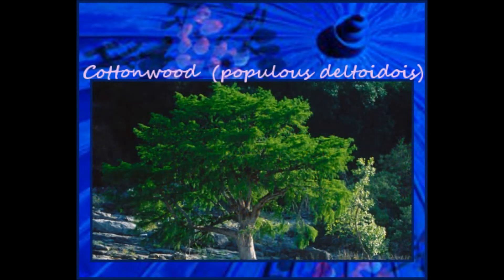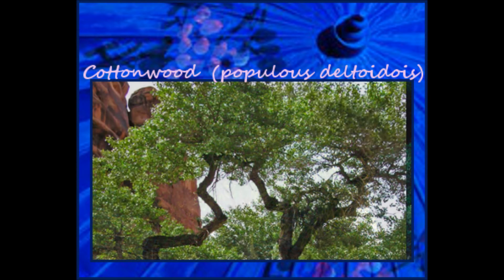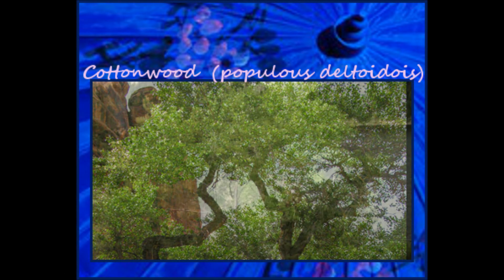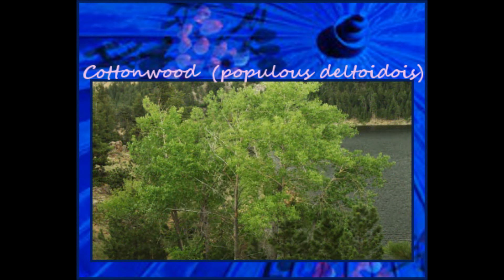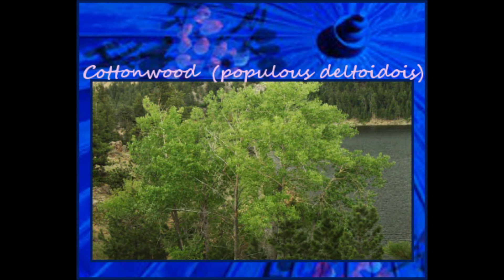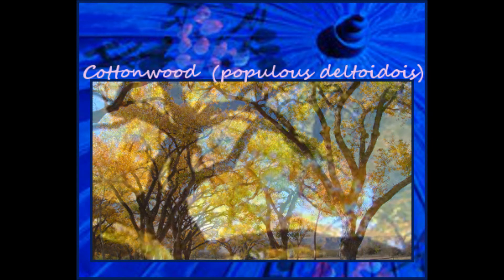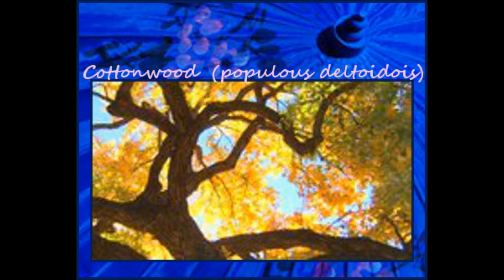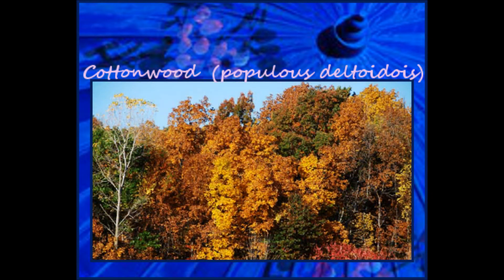Cottonwood Herb Fact File: What you need to know about Cottonwood Herb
Cottonwood trees a re found quite commonly across northern America and you might have considered them quite unremarkable. However they have many modern and traditional uses both in textiles and medicinally. Join xxx for a walk on the wild side to re-discover this amazing tree.

Cottonwood or Populus deltoids  is also known as eastern cottonwood.  It is in the Salicaceae family of plants. You will be more familiar with the common term for this family: Willow. Cottonwood is closely related to poplars and willows.

IDENTIFICATION:

Cottonwood can grow up to 90 feet tall. The trees loose their triangle serrated shape in the winter and the bark becomes more grey colored and deeply burrowed. They make flowers known as 'catkins' that burst into fluffy white seed which is where the tree gets its 'cotton' name from. It is often found near to water like many other willows. The sticky buds of cottonwood can be sued to make salves and oils. The twigs can also be used for both oils and tinctures.

HARVESTING:

The best way to harvest cottonwood is after a good spring storm (or tornado) whcih often throws a few branches down from the higher limbs of the tree. Strip the leaves off and chop the twigs up to make tincture or tea. This is the preferred way to harvest rather than stripping bark from a living tree. Doing this is likely to kill the tree.

USES:

Many traditional tribes used cottonwood as a trextile. Medicinally its known for its pain relieving effects. The willow familly in general has the constituent salicin which is produced and sold on the market as asprin. Whilst willow is better known as a use for headache and pain cottonwood has actually been been found to be more consistent in its pharmacalogical effects.

Cotton wood can be used both topically and internally. Its best used as an oil or a tincture. It can be a valuable addition to an aches and pains balms and for use as an anti inflammatory

MORE INFO ON COTTONWOOD TREE